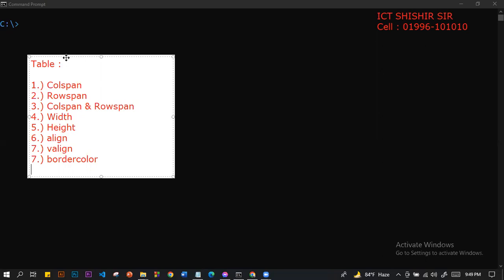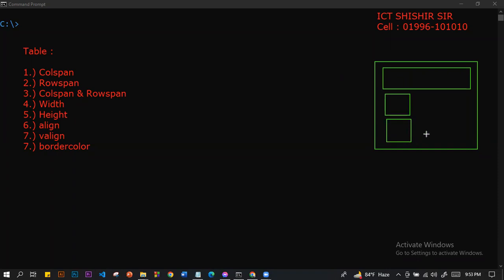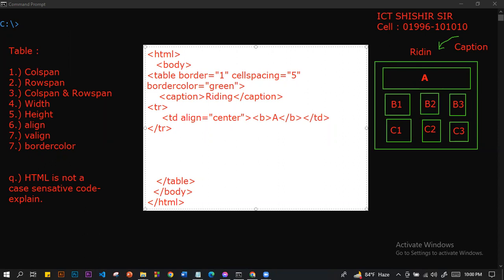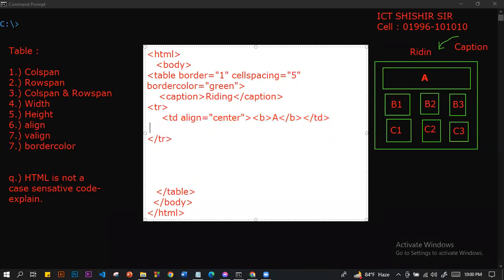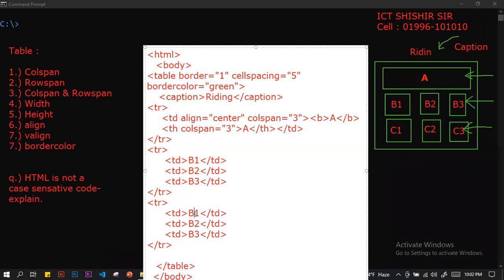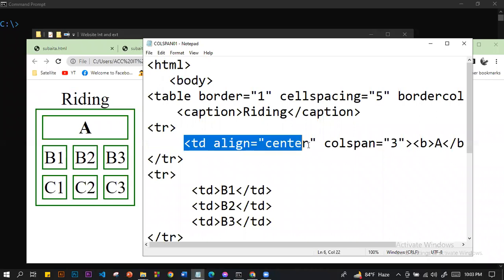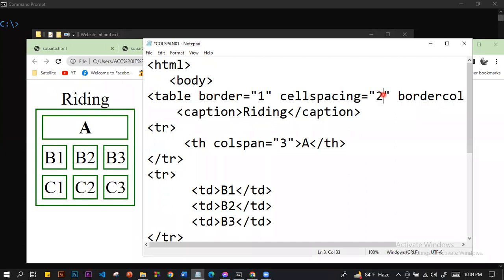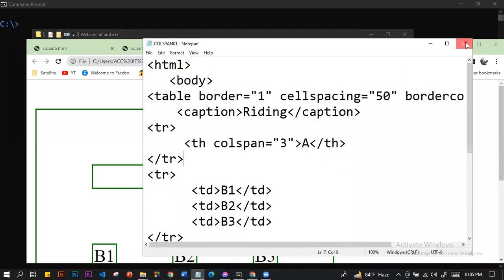HTML Table Part 1 COLSPAN by ICT SHISHIR SIR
In this Video you will learn about TABLE Tag of HTML .
Specially about COLSPAN of a table.
this is very easy table tag.
where we will upload practice images.
Few things we will learn in this table tag Series Video .
1.) Table Tag
2.) Colspan
3.) Rowspan
4.) Rowspan & Colspan
5.) Height
6.) Width
7.) Height & Width of a Table.

This VIDEO IS ALL ABOUT "colspan" of a Table
So you can learn more in detail.

by ICT SHISHIR SIR
Lecturer, Dept. of ICT
Adamjee Cantonment College